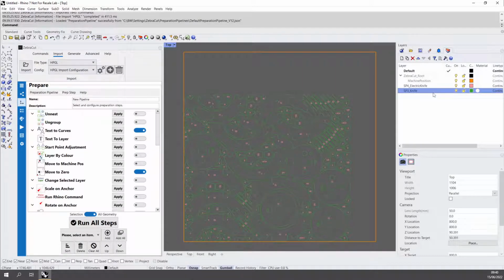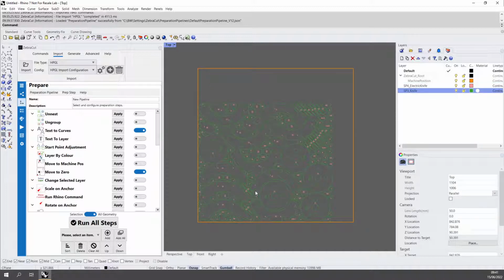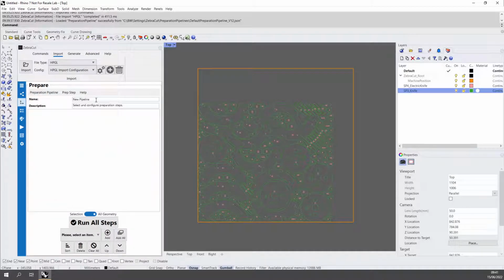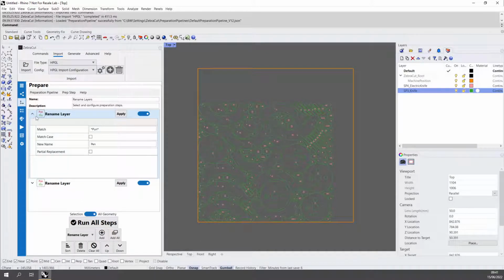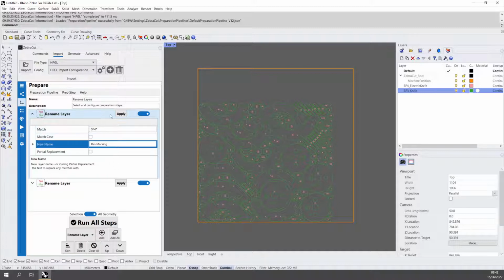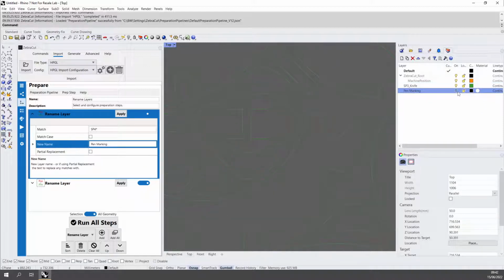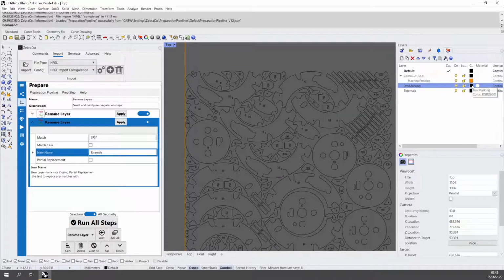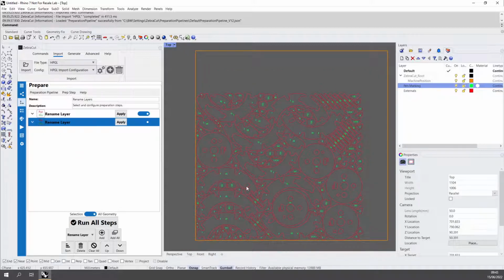1. ZebraCut Automation - Layer Renaming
This video explains how to setup a preparation pipeline to automatically rename file layers.